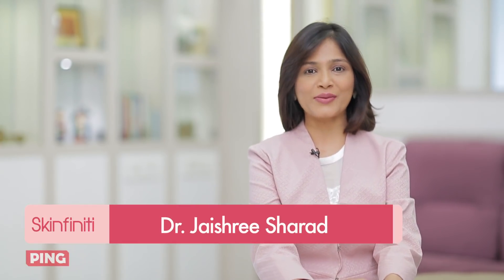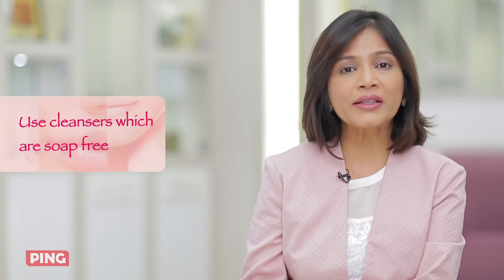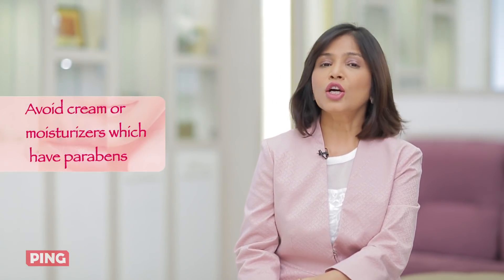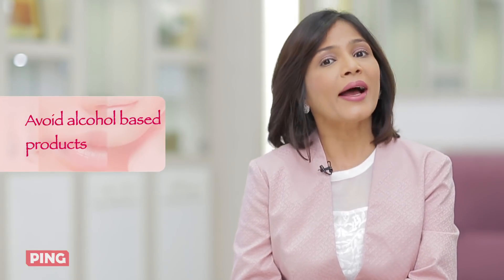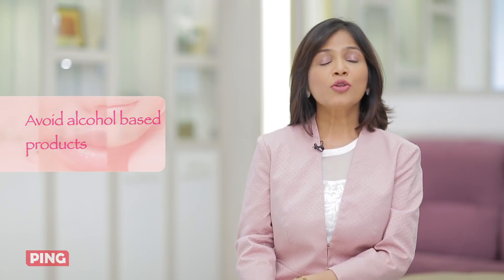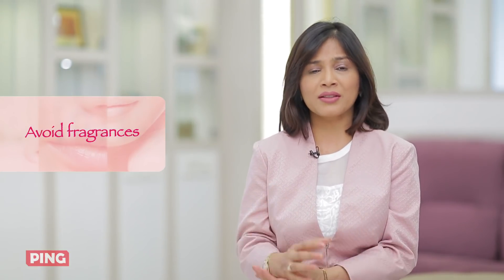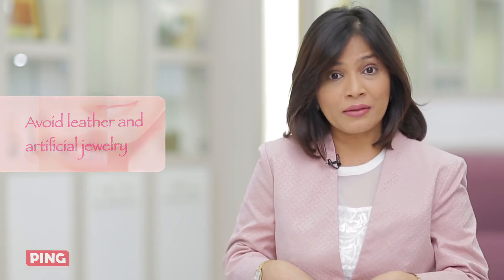Do's and Dont's for sensitive skin || Dr. Jaishree Sharad || Skinfiniti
Find out all about sensitive skin right here with Dr. Jaishree. Watch the video to know more and let us know if you have found this video helpful in the comments below!